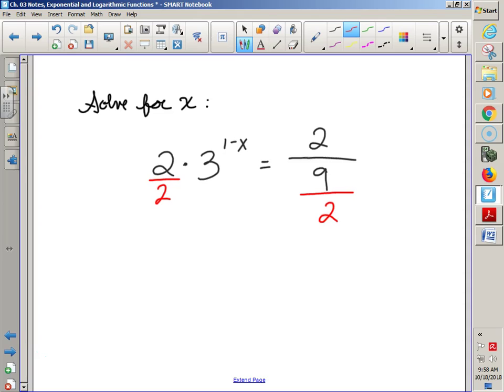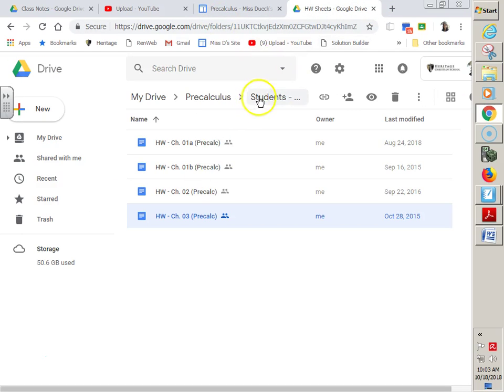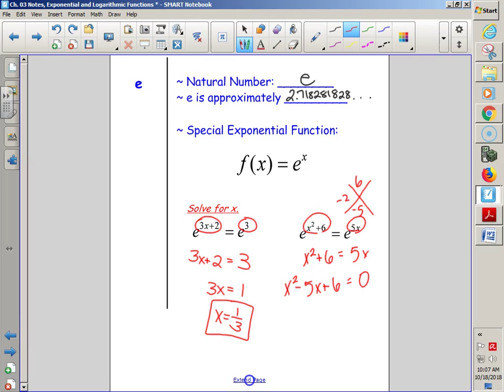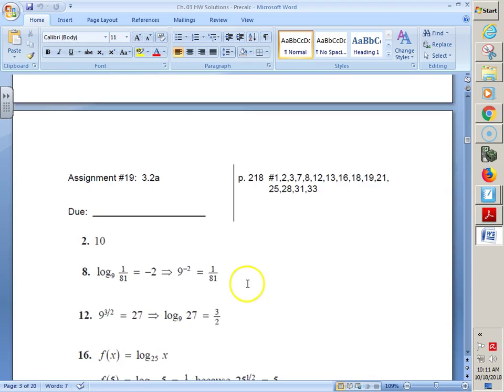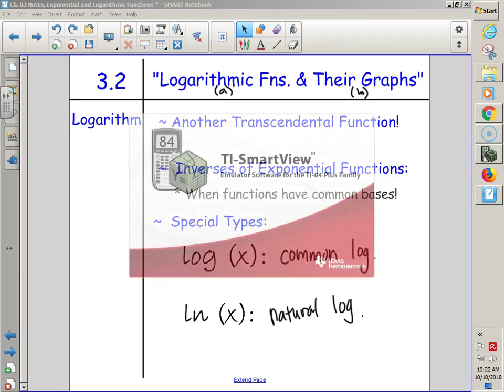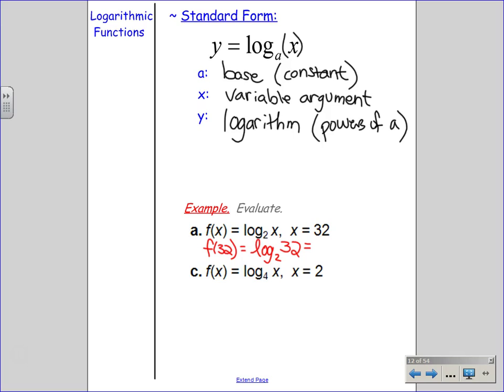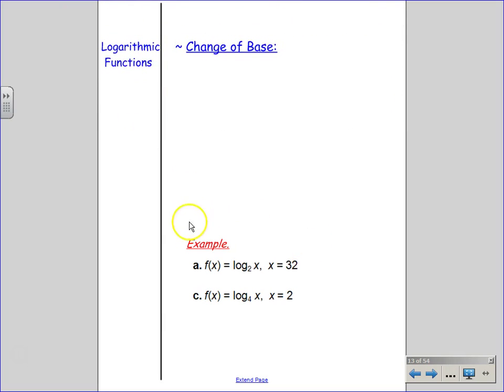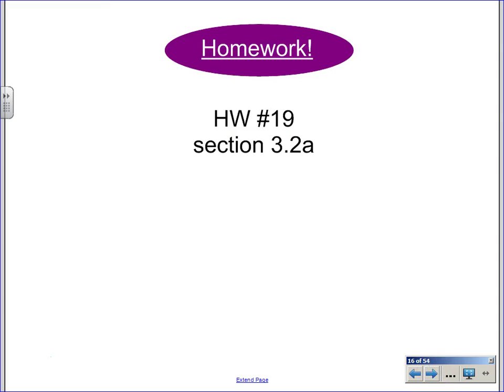Precalc 10 18 18